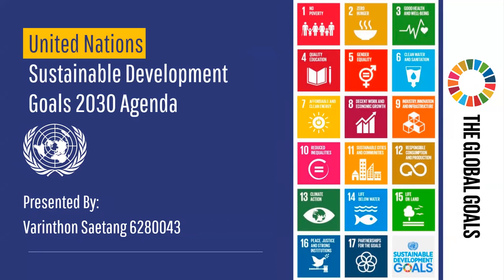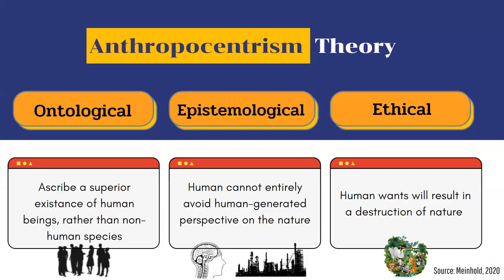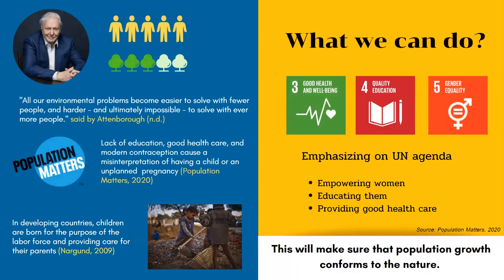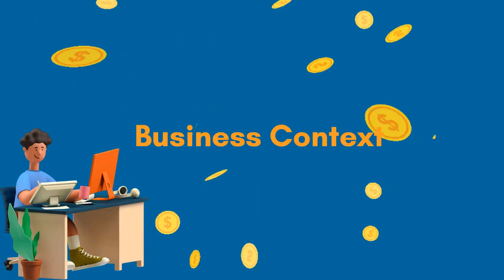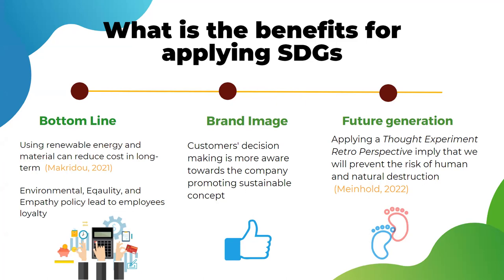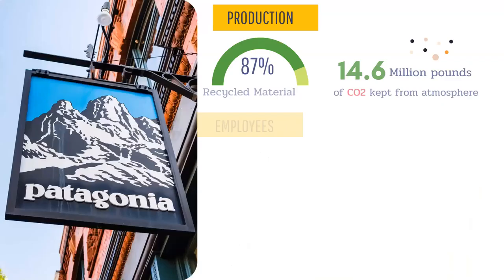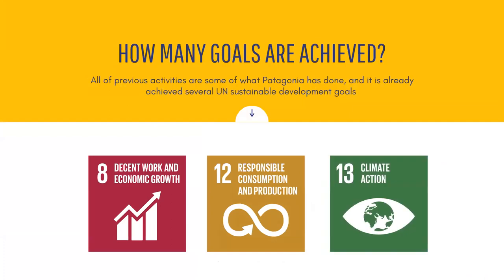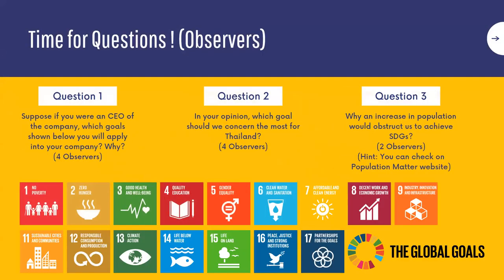United Nations SDG (Agenda 2030)